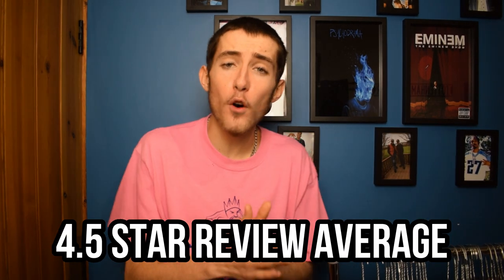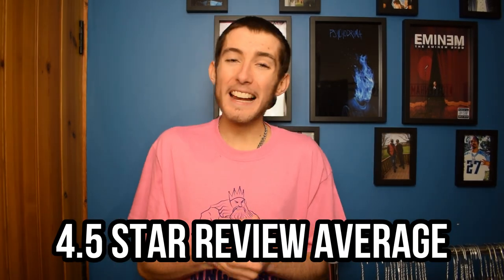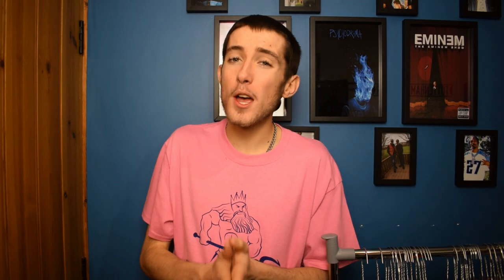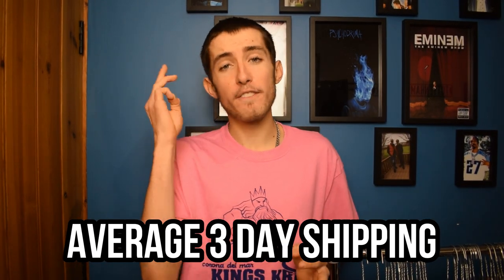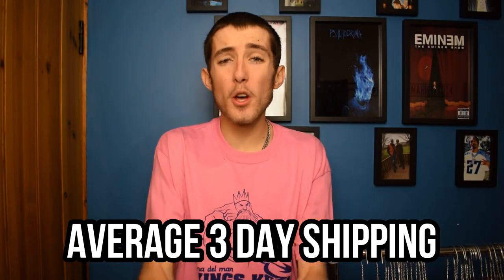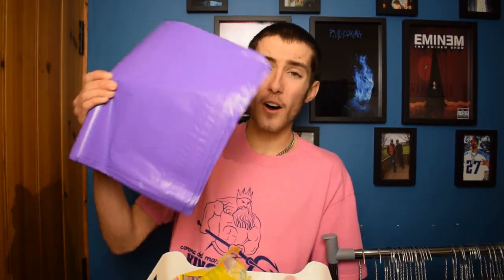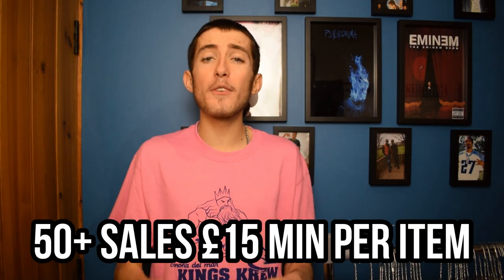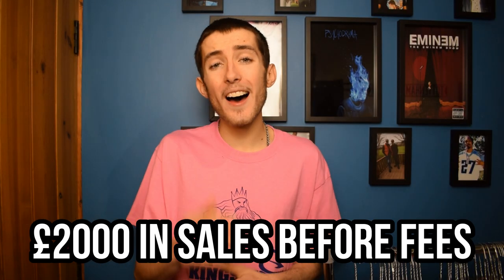How To Get Verified On Depop FAST! Depop Tips & Trick To Help Get Verified!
In this video I show you how to get verified on Depop. I go over the three categories you need to hit to get verified and loads of Depop tips and tricks to help hit these targets including Depop packaging and shipping tips, how to boost Depop sales easily, how to get good reviews on Depop and more Depop tips! There loads of shipping tips in there as well about all the items you need to ship your Depop items more quickly and easily and all the equipment / supplies you need to ship for Depop. Hope you enjoy!